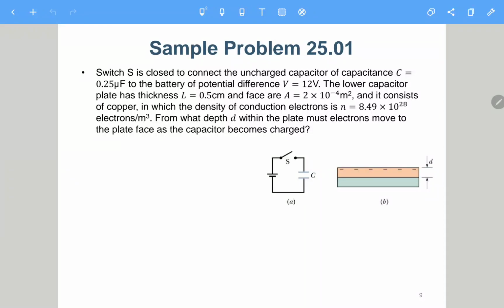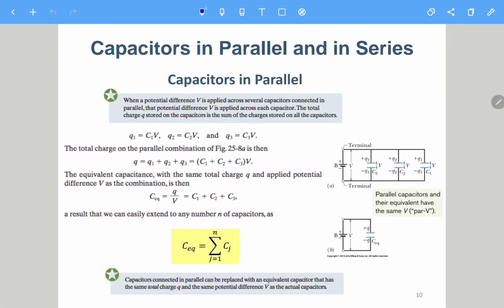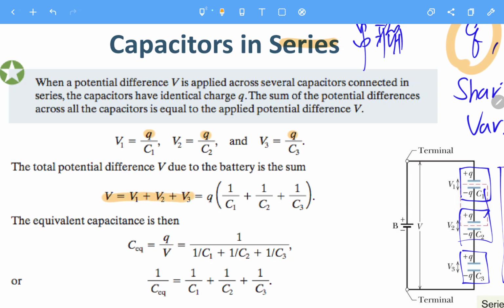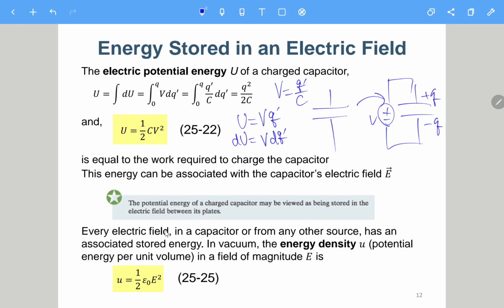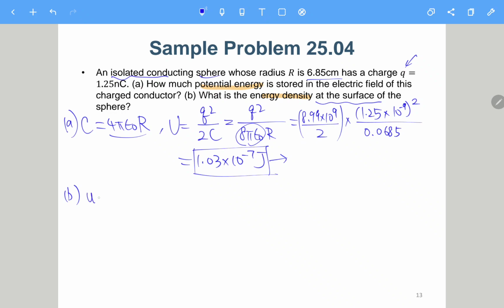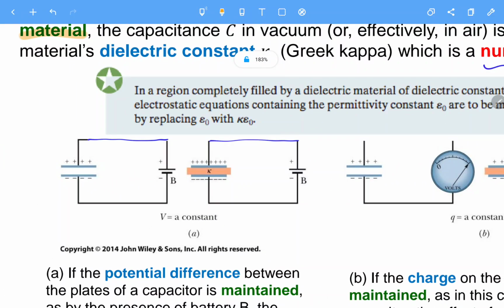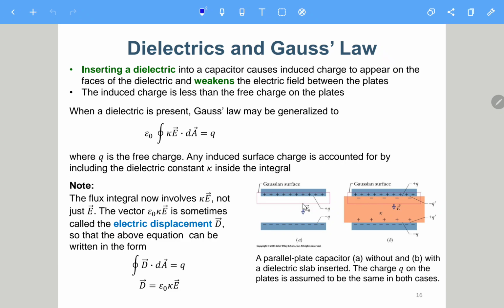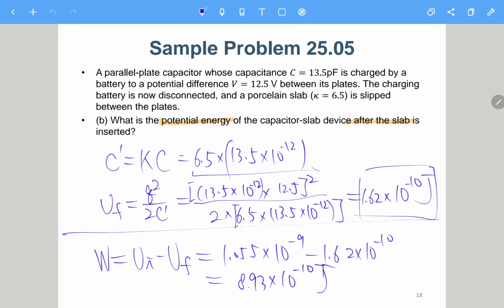Physics II - Chap. 25 Capacitance - Part III - Spring 2023